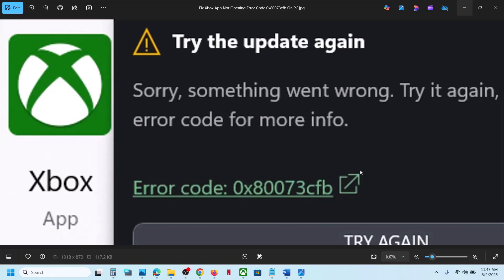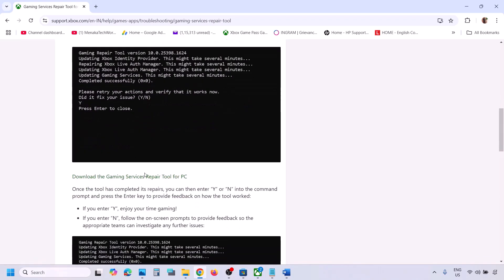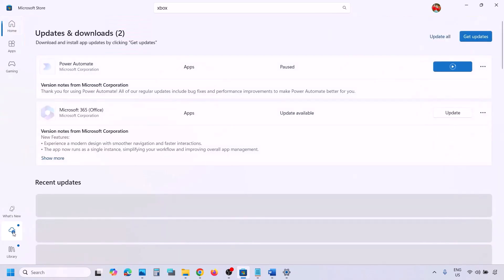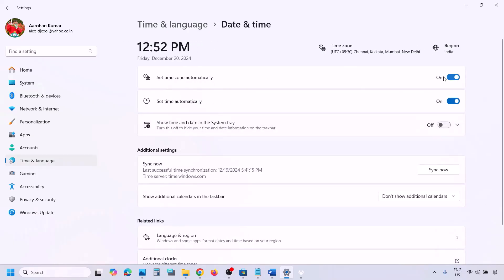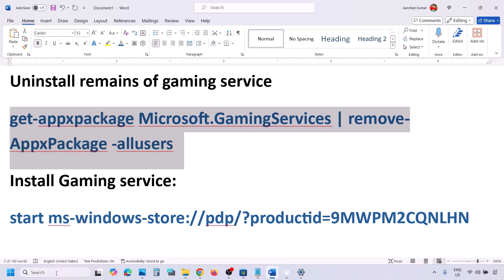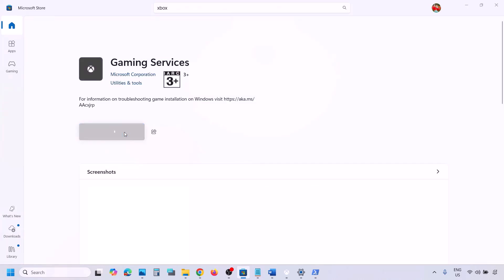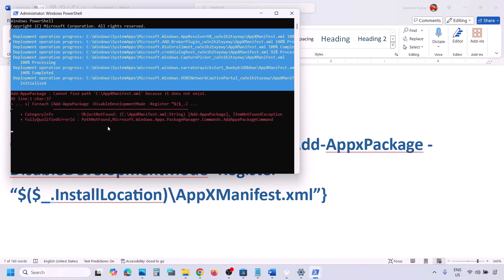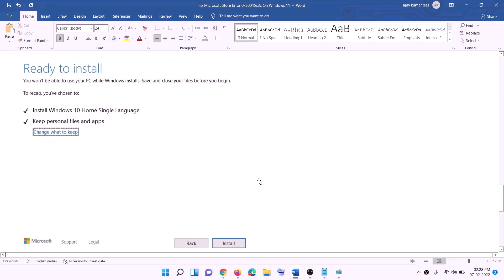Fix Xbox App Not Opening Error Code 0x80073cfb On PC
Fix Xbox App Not Launching/Starting Error Code 0x80073cfb Try The Update Again Something Went Wrong On Windows 11/10 PC
Step 4) Update Xbox App from store library
Step 6) Make sure date, time, time zone and region are correct
Install Gaming service:
start ms-windows-store://pdp/?productid=9MWPM2CQNLHN
Step 10) Start all these services
IP Helper
Gaming services
Windows Update